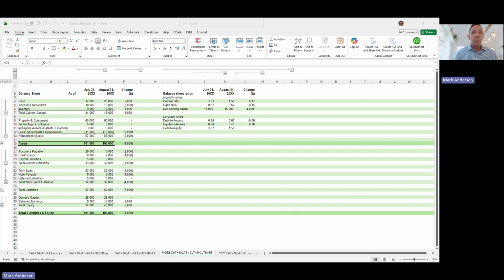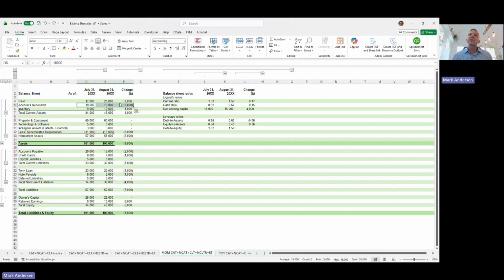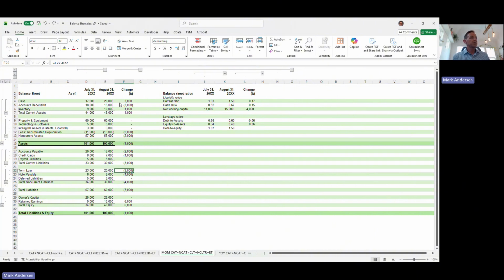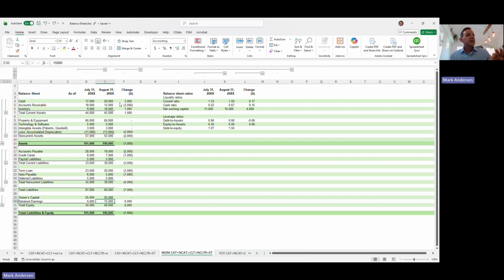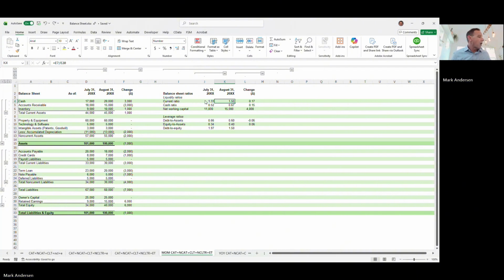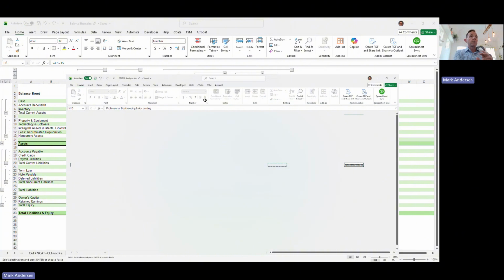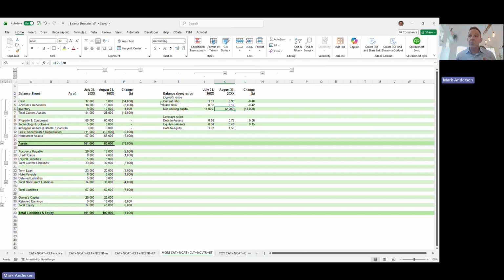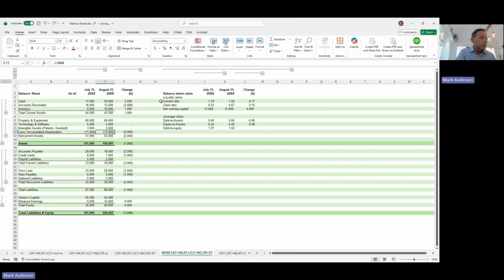Owners View of Balance Sheet